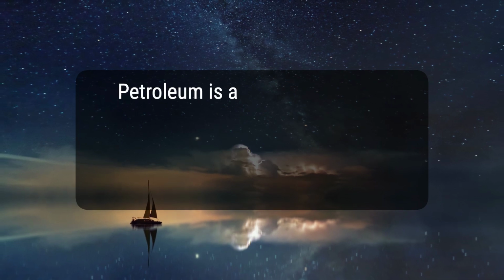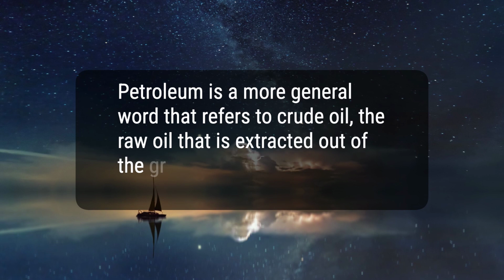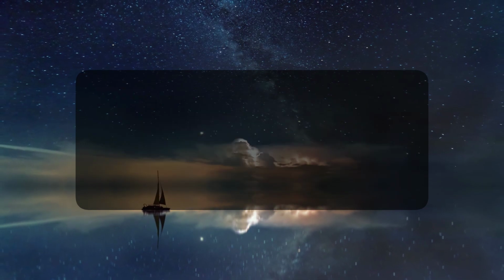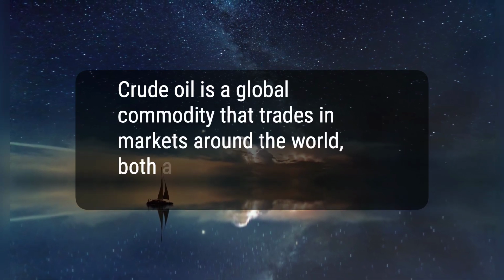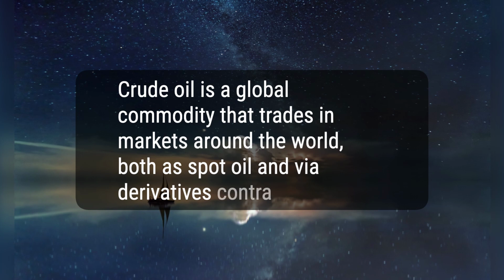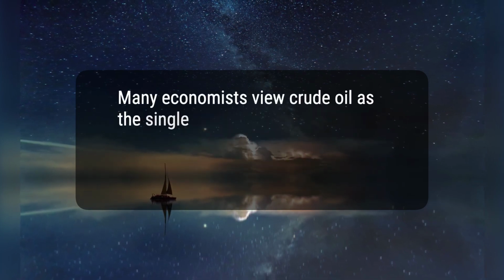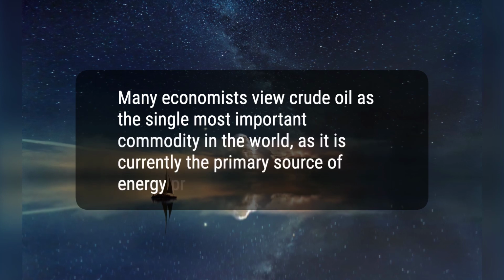What Is Crude Oil, and Why Is It Important to Investors?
Crude oil is a vital global commodity that is extracted, refined, and traded around the world. It is a nonrenewable resource, serving as a primary source of energy production and a key component in various everyday products. Crude oil prices are influenced by supply and demand dynamics, and investors have the opportunity to trade oil contracts through spot, futures, and derivatives markets. Economists and experts seek to predict oil prices using forecasting tools, but many factors, such as geopolitics and unforeseen events, can influence the market. OPEC plays a crucial role in the global oil market, and its member countries are substantial exporters of oil.
7bc6